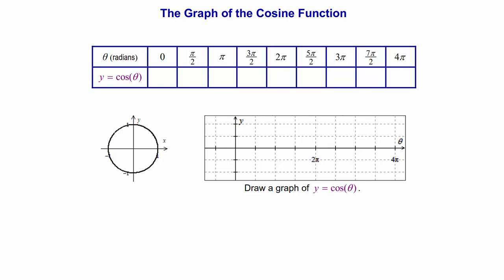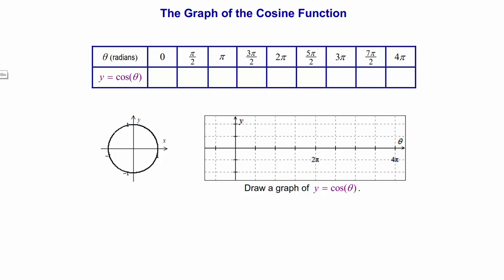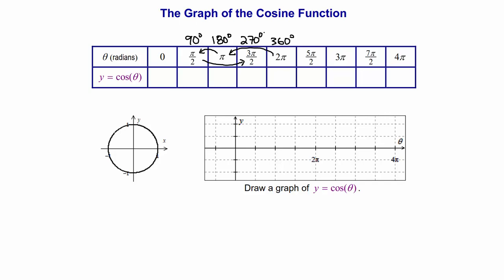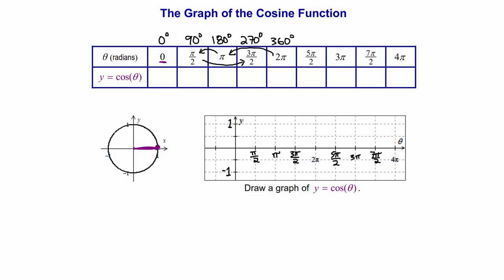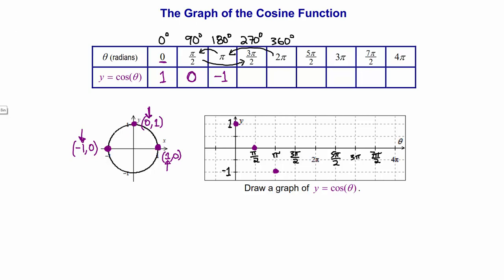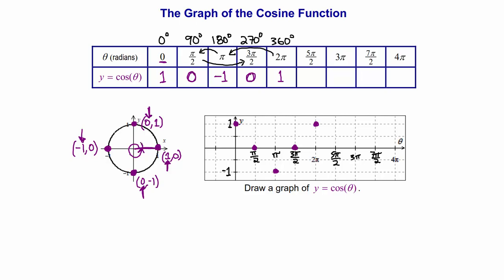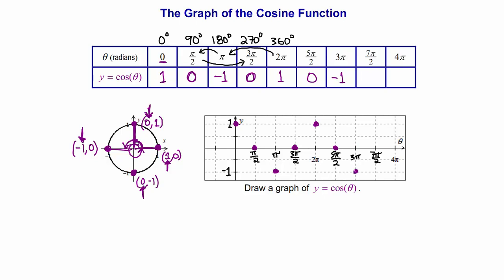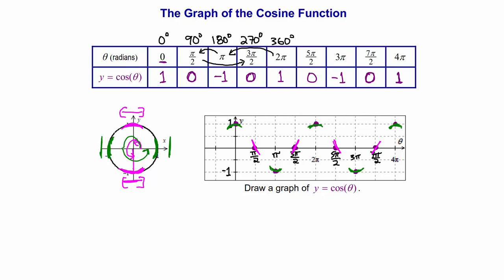Graphing the Cosine Function